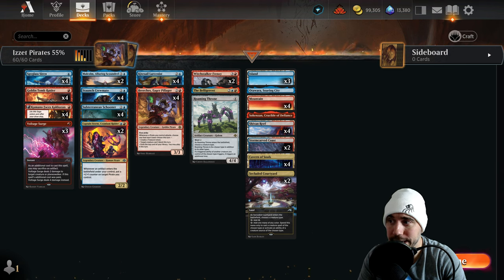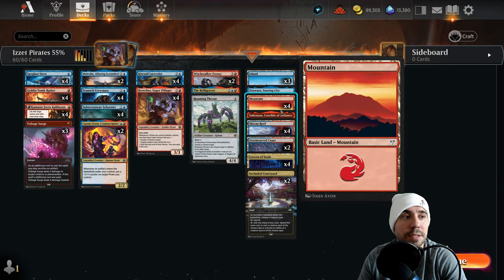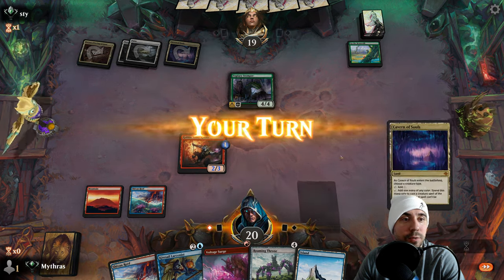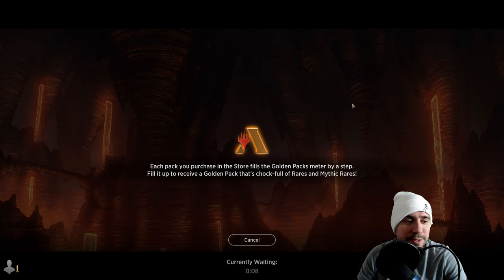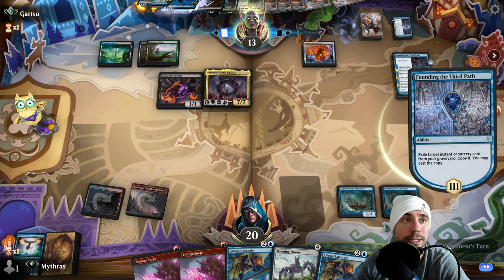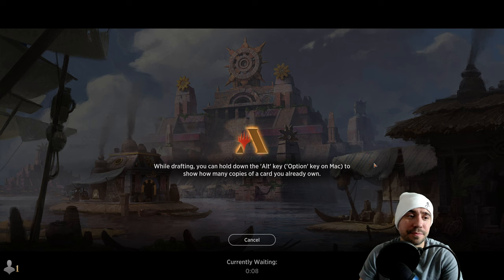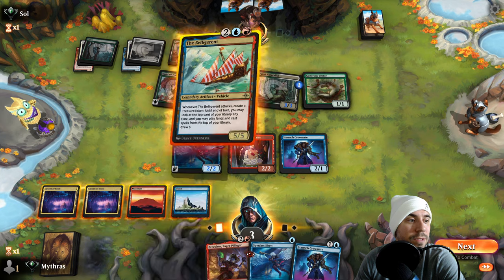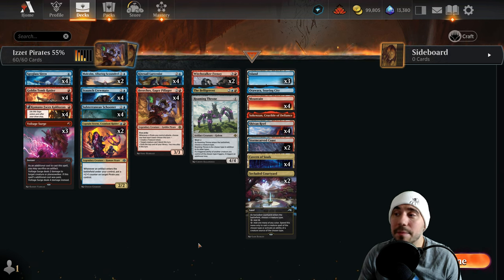Izzet Pirates | The Lost Caverns of Ixalan | MTGA Standard BO1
Intro: 00:00
Objective & Deck List Strategy: 00:20
Game Play BO1
Match 1 (5C Domain): 4:15
Match 2 (Sultai Reanimator): 9:08
Match 3 (Selesnya Enchantments): 15:50
Recap & Final Thoughts: 19:30

Today I break down Izzet Pirates in Standard BO1 running a 55% win rate.  A fresh take in the Lost Caverns of Ixalan Standard format on Magic the Gathering Arena! I take a look at the deck, strategy, synergies, and play some competitive magic! I enjoy producing Magic the Gathering Content!

Early Black Friday

Magic the Gathering - Lost Caverns of Ixalan

DECK INFORMATION

Deck attributed to: Untapped

Deck
3 Island (MIR) 336
4 Mountain (MIR) 346
4 Shivan Reef (DMU) 255
4 Cavern of Souls (LCI) 269
2 Stormcarved Coast (VOW) 265
4 Kumano Faces Kakkazan (NEO) 152
3 Voltage Surge (NEO) 171
1 Otawara, Soaring City (NEO) 271
2 Secluded Courtyard (NEO) 275
1 Sokenzan, Crucible of Defiance (NEO) 276
2 Witchstalker Frenzy (WOE) 159
4 Kitesail Larcenist (LCI) 61
2 Malcolm, Alluring Scoundrel (LCI) 63
4 Spyglass Siren (LCI) 78
4 Staunch Crewmate (LCI) 79
4 Subterranean Schooner (LCI) 80
4 Breeches, Eager Pillager (LCI) 137
4 Goblin Tomb Raider (LCI) 151
1 The Belligerent (LCI) 225
2 Captain Storm, Cosmium Raider (LCI) 227
1 Roaming Throne (LCI) 258